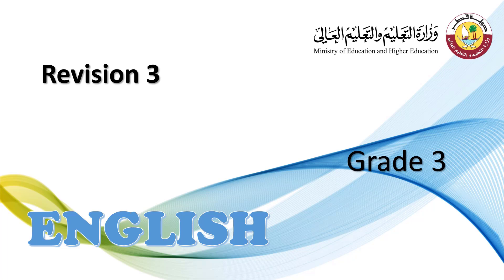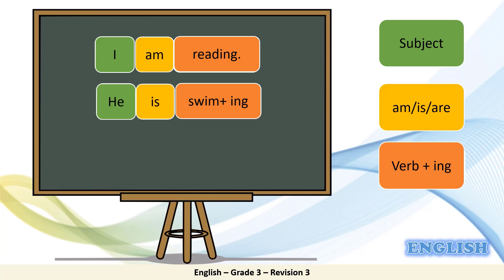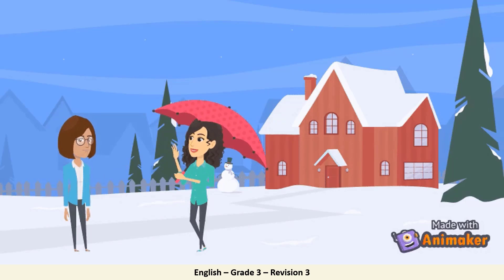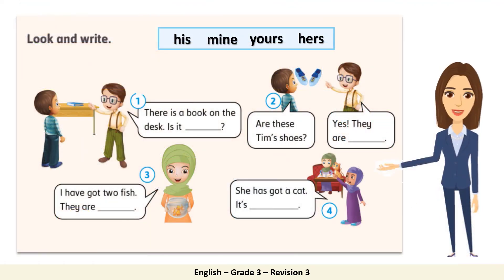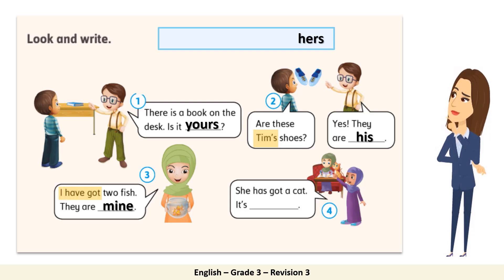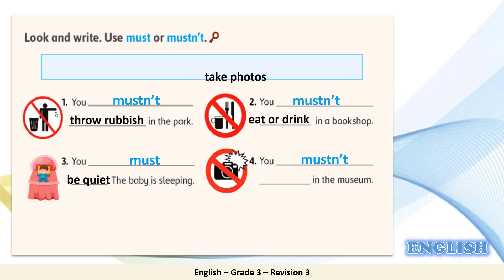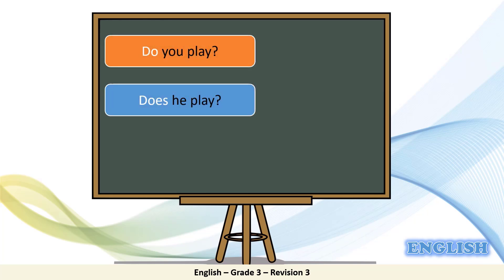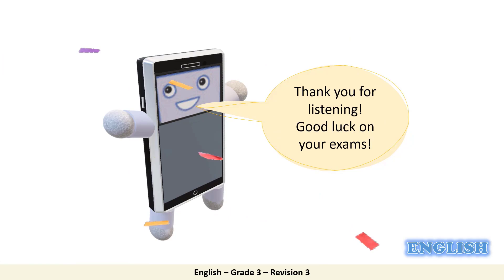Grade 3 English Revision 3